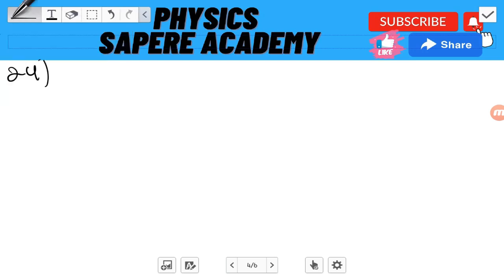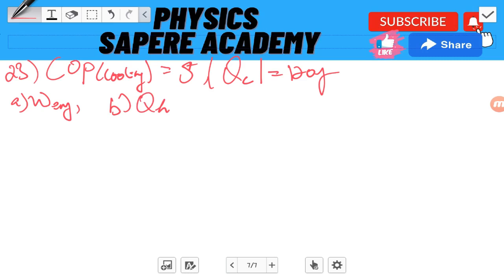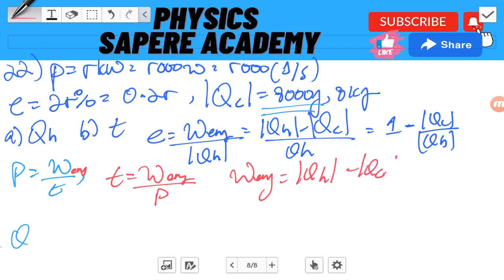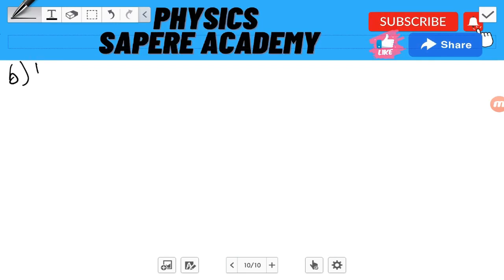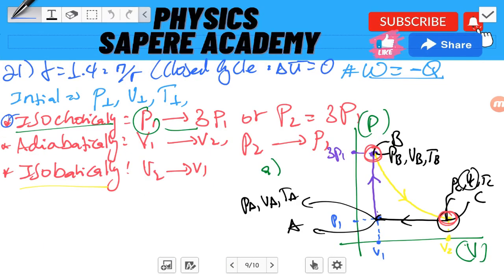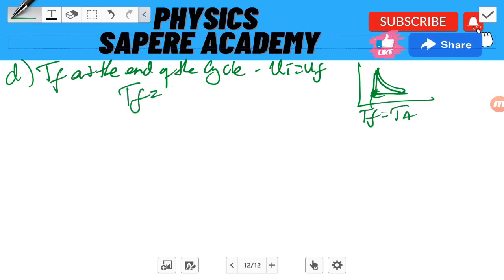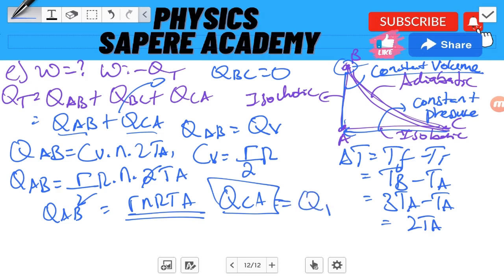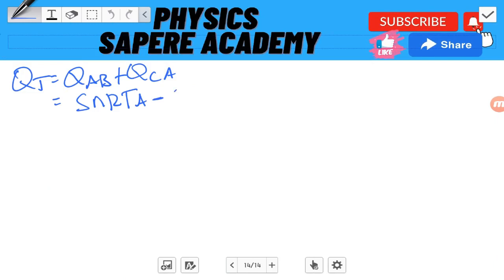Part 2:Thermodynamics📖: Questions❓ and solutions💡 ቴርሞዳይናሚክስ፡ ጥያቄዎች እና መልሶች#2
The questions covered are from 24 to 21, the rest will be released in series!
የተካተቱት ጥያቄዎች ከ 24 እስከ 21 ናቸው, የተቀሩት በተከታታይ ይለቀቃሉ!
📖For notes and Worksheets:
ለጥያቄዎች እና ጥቆማዎች ከዚህ በታች አስተያየት ይስጡ!